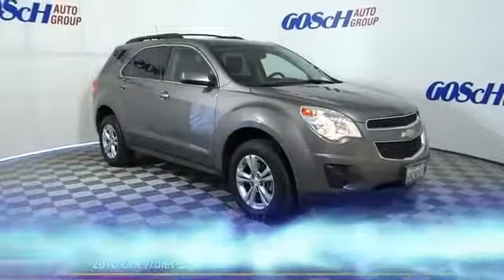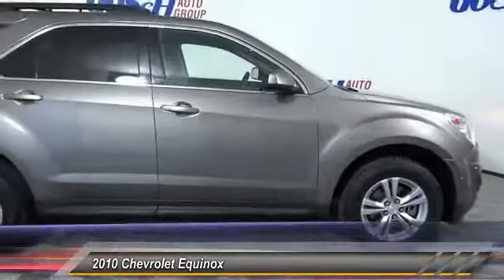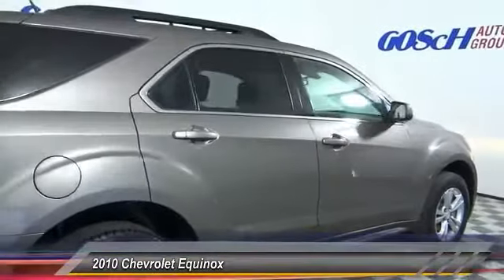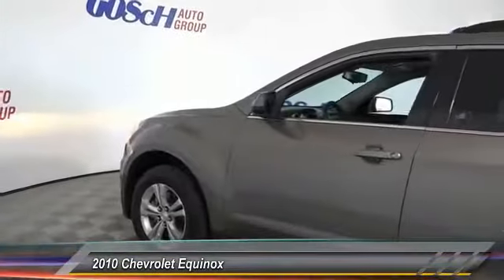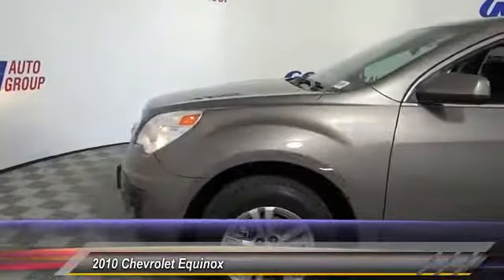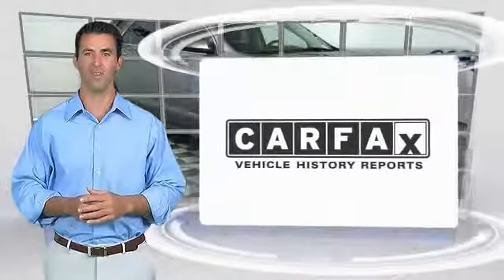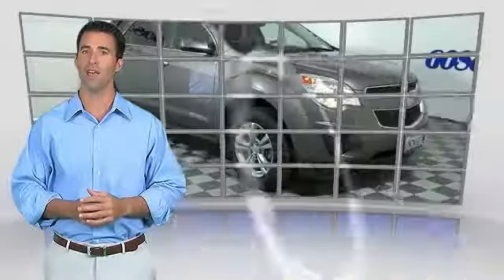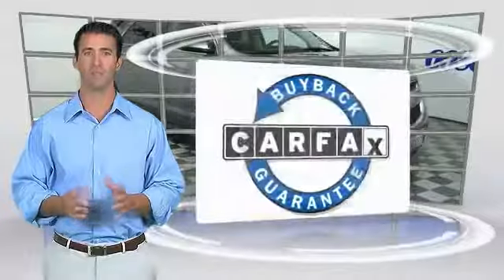2010 Chevrolet Equinox HEMET BEAUMONT MENIFEE PERRIS LAKE ELSINORE MURRIETA 715728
2010 Chevrolet Equinox FWD 4DR LT W/1LT

GOSCH FORD HEMET PROUDLY SERVING HEMET, BEAUMONT, MENIFEE, PERRIS, LAKE ELSINORE, MURRIETA, AND SURROUNDING SOUTHERN CALIFORNIA LOCATIONS. THIS GRAY 2010 Chevrolet EQUINOX IS EQUIPPED WITH A 2.4L DOHC 4-Cyl SIDI Spark Ignition DI Engine, AUTOMATIC TRANSMISSION, AND RECEIVES AN ESTIMATED 22 City/32 Hwy MPG. GOSCH FORD HEMET 150 CARRIAGE CIRCLE HEMET CA 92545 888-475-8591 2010 Chevrolet EQUINOX FWD 4DR LT W/1LT Check out this gently-used 2010 Chevrolet Equinox we recently got in. This 2010 Chevrolet Equinox comes with a CARFAX Buyback Guarantee, which means you can buy with certainty. Gone are the days of SUVs being the size of a tank and handling like one. This Chevrolet Equinox is a perfect example of how SUVs have evolved into vehicles that are as refined as they are rugged. If you are looking for a vehicle with great styling, options and incredible fuel economy, look no further than this quality automobile. More information about the 2010 Chevrolet Equinox: Starting at $23,185, the 2010 Chevy Equinox is one of the most affordable vehicles in its class, which includes competitors Honda CR-V and Toyota RAV4. The interior features a dual-cockpit design, ice-blue ambient lighting and other accents that turns up the class and appeal of the Equinox. Storage areas are everywhere in the cabin, such as an oversized glove box, a closed storage bin in the instrument panel above the center stack, and a closed storage bin under the center armrest large enough for a laptop computer. The rear seats again in 2010 feature MultiFlex, which allows the seats to move back and forth a total of eight inches for the best rear legroom in the segment. The 2010 Equinox features rocker panels integrated into the doors, narrowing the area over which a passenger must step. The body is now stiffened with single-piece side stampings plus high-strength steel in critical areas. In addition to the change in engine size, the Equinox' steering system on the 4-cylinder model is rack-mounted but electrically power-assisted, which has dramatically improved efficiency. This model sets itself apart with Powerful compact crossover that seats five, stylish interior with ambient lighting, and sharp-looking exterior with strong lines Please contact the Gosch Auto Group for more information. Stock #: 715728 | VIN: 2CNALDEW4A6358089 | 2010 Chevrolet Equinox FWD 4dr LT w/1LT Gosch Ford Hemet